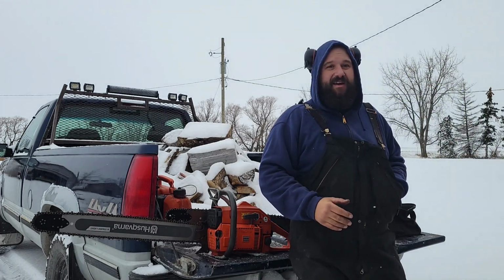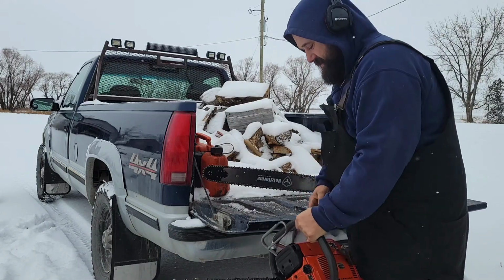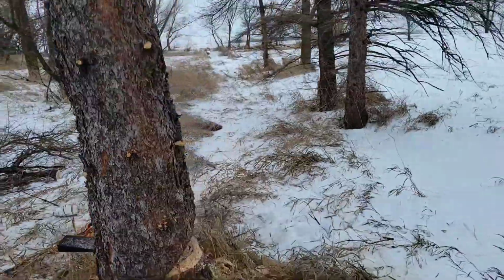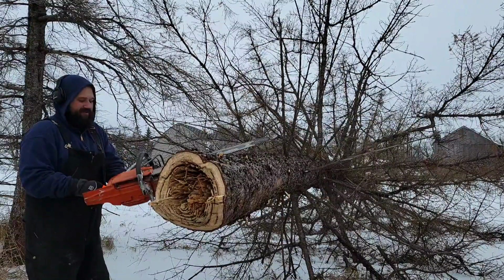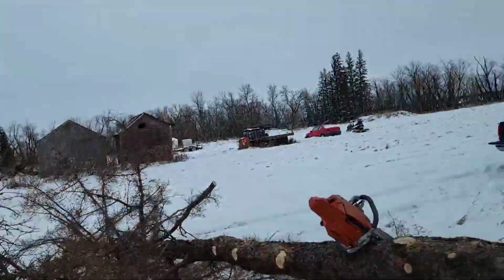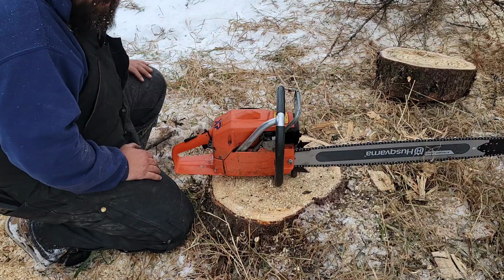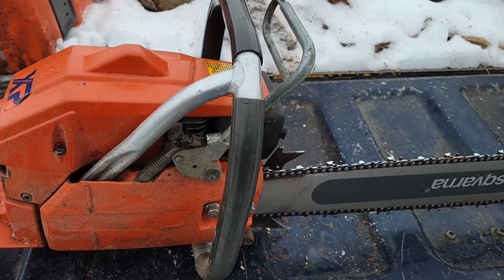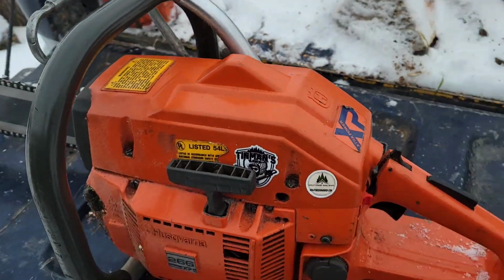Hogans ported 266xp Vs yet another bug damaged Spruce tree!!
Time to put Hogans 266xp in some wood. Decided to take down a hard back leaning blue spruce in my back yard.